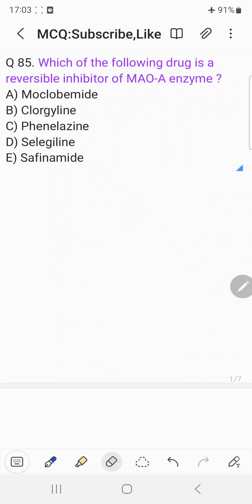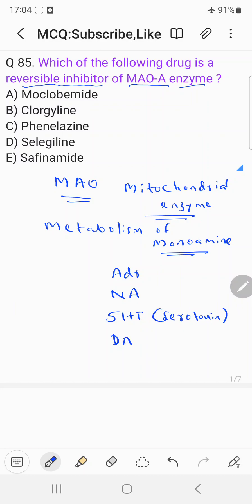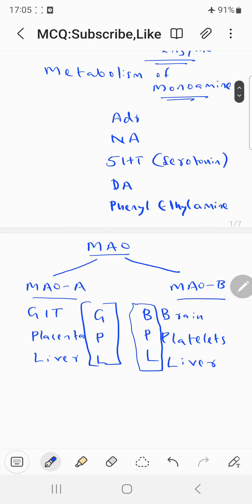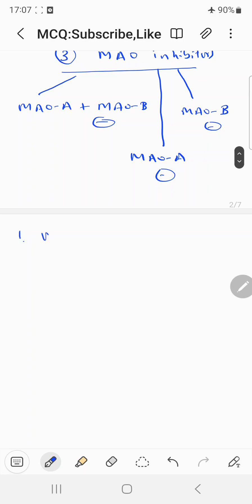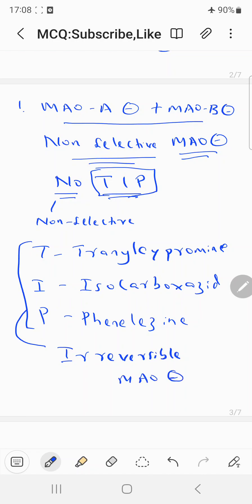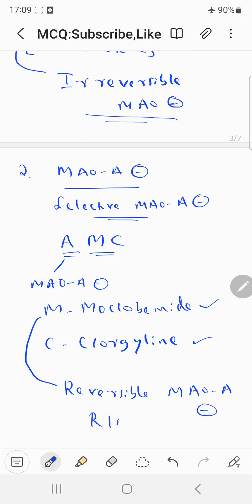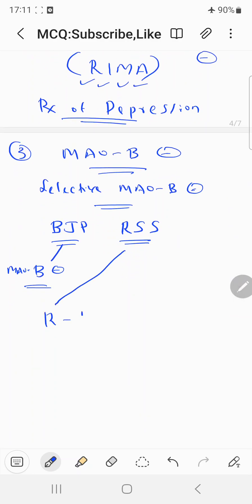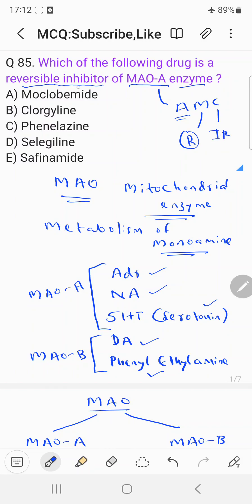Pharmacy Question and Answer discussion Q85: Monoamine Oxidase (MAO) Inhibitor Pharmacology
This video is regarding the Pharmacology of Monoamine Oxidase (MAO) Inhibitors

Highly useful for GPAT, NIPER, PHARMACIST,, DRUG INSPECTOR, ANALYST, NURSING, MEDICAL EXAMS GPAT_NIPER psc MAO PHARMACOLOGY assistantprofessor BPharm_PharmD_MPharm_Nursing # MedicinalChemistry_pharmacology